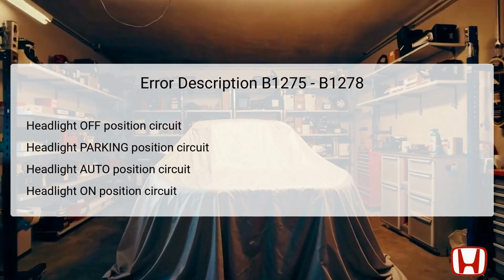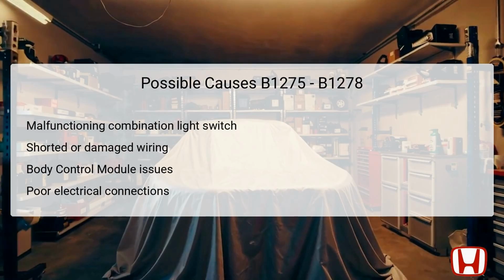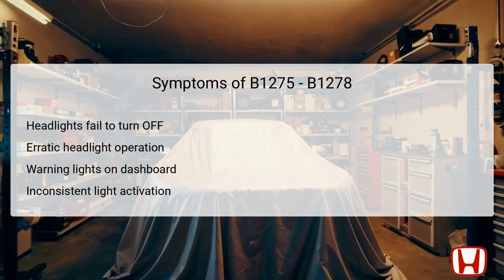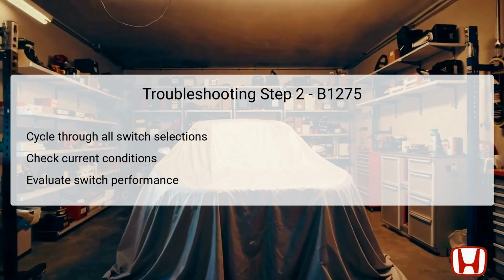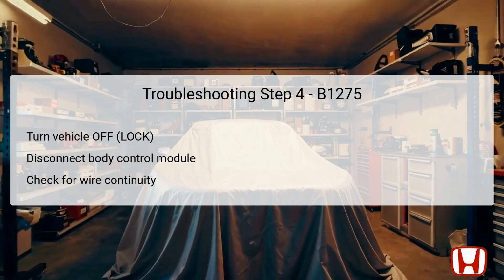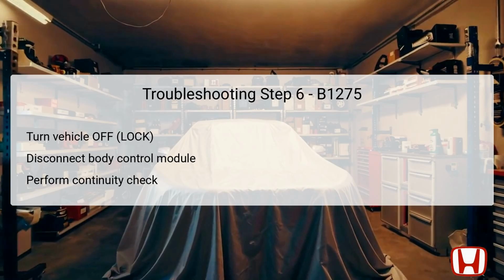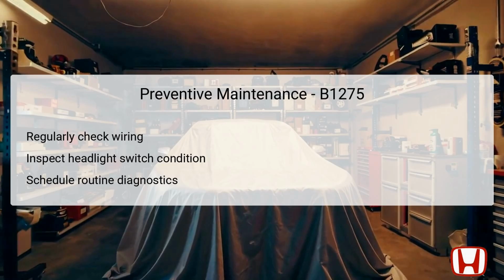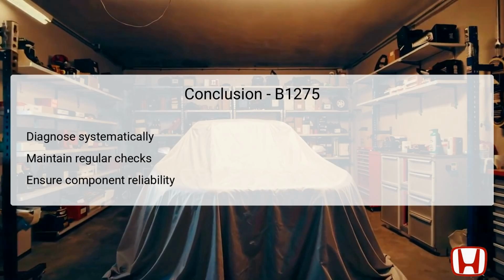DTC B1275 Headlight OFF Position Circuit Malfunction - Honda Accord 2017-2023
Join the STEP Diagnostics early access list:
​ In this video, you'll learn about Diagnostic Trouble Code (DTC) B1275 and its related codes in Honda Accords from 2017 to 2023, focusing on diagnosing headlight circuit malfunctions. We'll cover symptoms, potential causes, and detailed troubleshooting steps to ensure you can effectively identify and resolve issues with the headlight system, enhancing safety and reliability on the road.